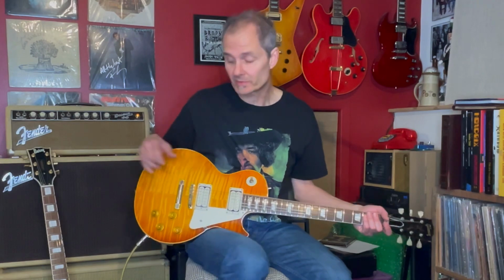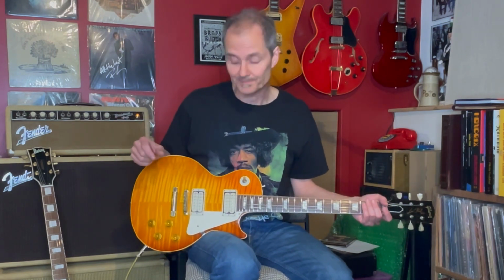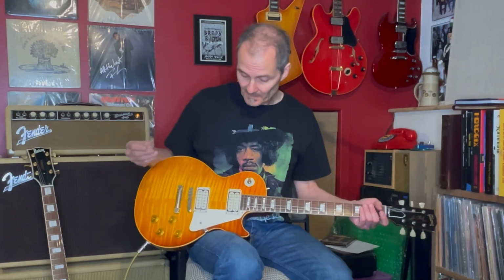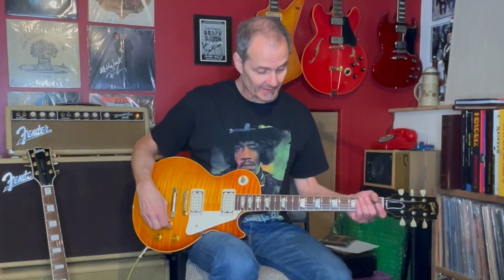PAF pickup comparison of A2 and A5 magnets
These are my hand built/wound PAF humbuckers.